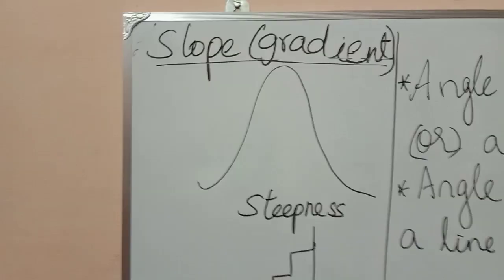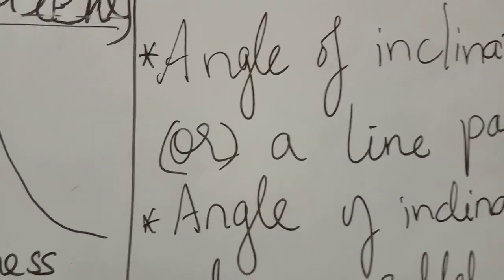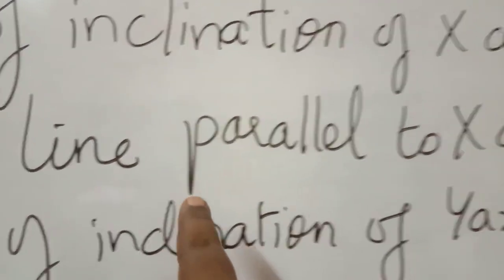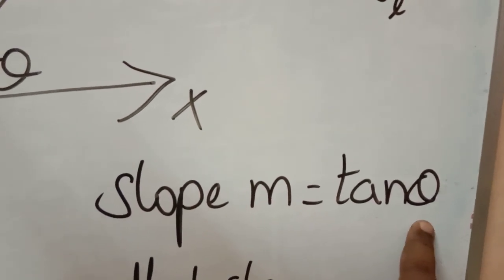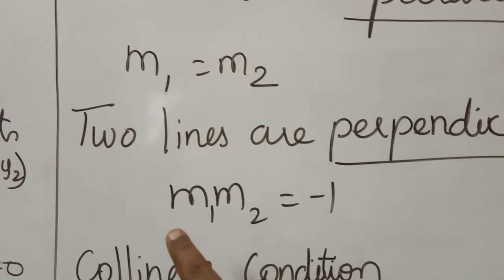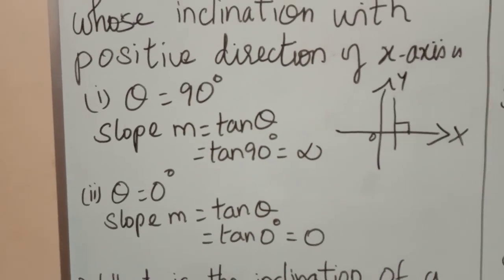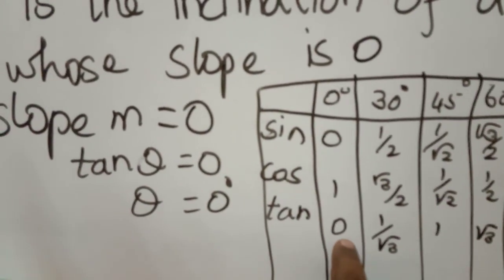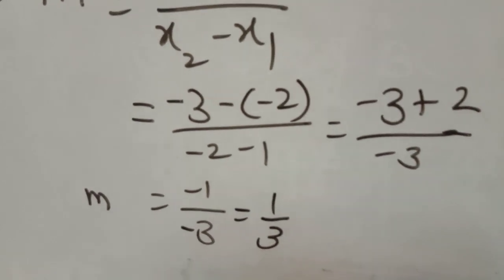X Maths.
Slope concept.